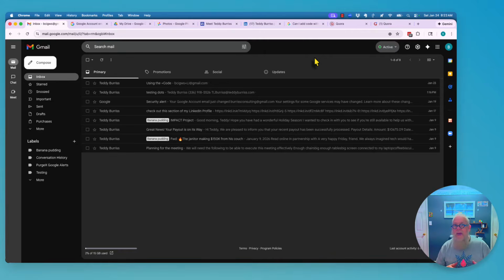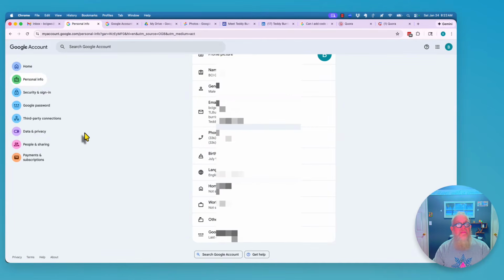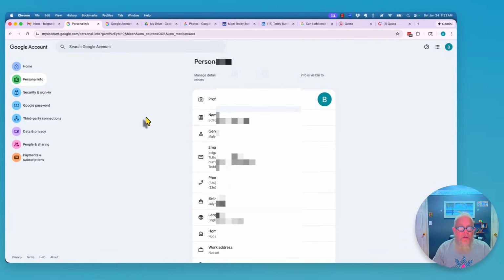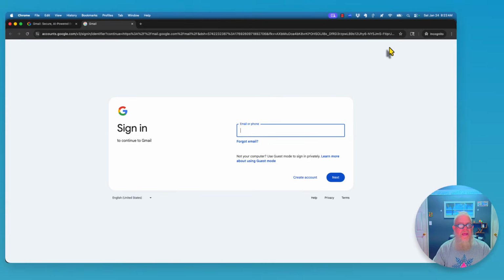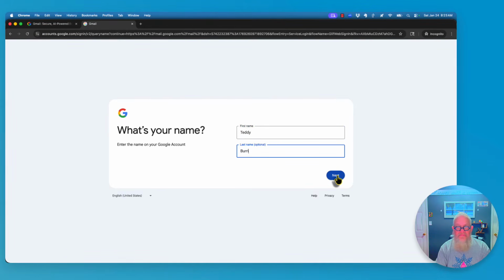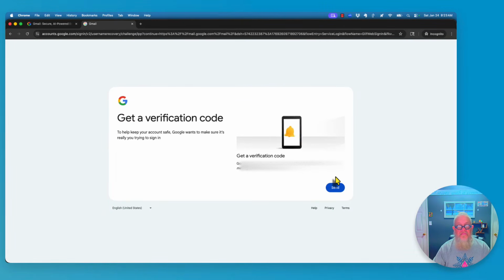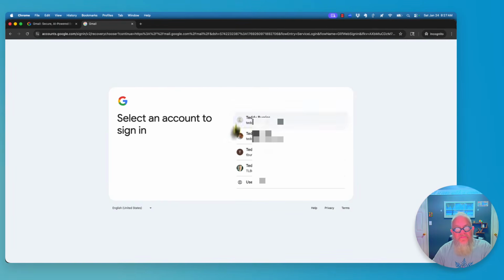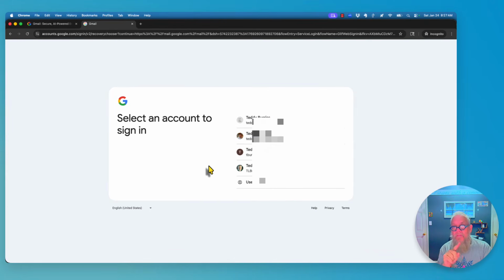How to Find Every Gmail / Google Account Linked to Your Phone Number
Ever wonder how many Gmail / Google Accounts are connected to your phone number?

If you’ve created multiple accounts over the years (personal Gmail, work Google Workspace, old backups, “just-in-case” accounts), your phone number may be tied to more than one—and that can affect sign-in, account recovery, verification codes, and security alerts.

In this video, I show you how to:

* Check a Google Account to confirm whether your phone number is connected
* Review the account’s phone number and recovery options
* Search for Google Accounts by phone number (so you can identify which accounts are using it)
* Clean up confusion so you know exactly where your phone number is being used

Why this matters:
If you’re not sure which Gmail account is receiving verification texts, or you keep getting Google sign-in prompts, this can help you track down the correct account and improve your account security.

1. How to Find Every Gmail / Google Account Linked to Your Phone Number
2. Which Google Accounts Use My Phone Number? (Find Out Fast)
3. Find Gmail Accounts Connected to Your Phone Number (Google Account Trick)
4. Forgot Which Gmail You Used? Search Google Accounts by Phone Number
5. How to Check If Your Phone Number Is Attached to a Google Account
6. Google Account Recovery: Find Accounts Linked to Your Phone Number
7. Stop the Confusion: What Gmail Accounts Are Connected to My Phone #?
8. Gmail Help: Identify All Google Accounts Using Your Phone Number
9. Google Workspace + Gmail: Check Phone Number Connections to Accounts
10. How to Search for Google Accounts Using Your Phone Number (Step-by-Step)